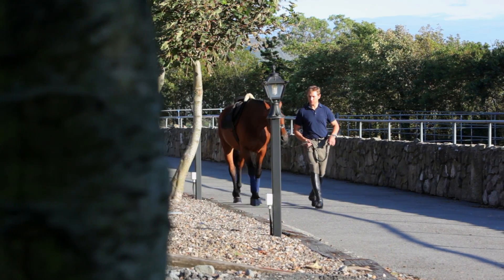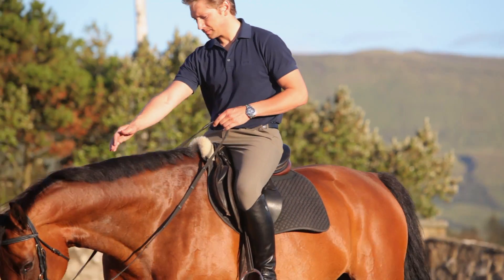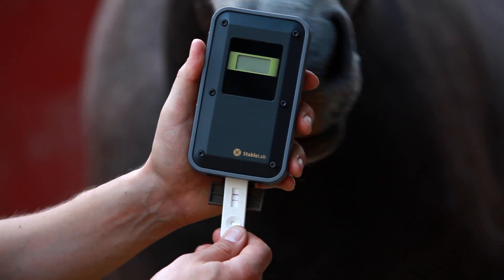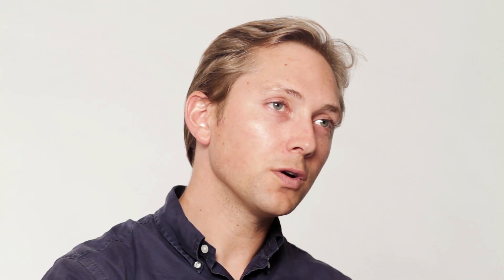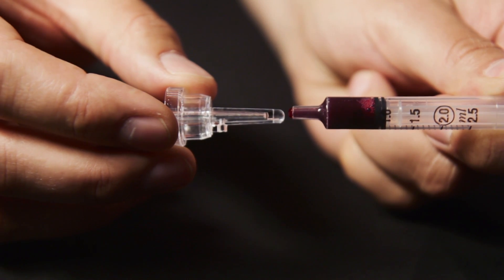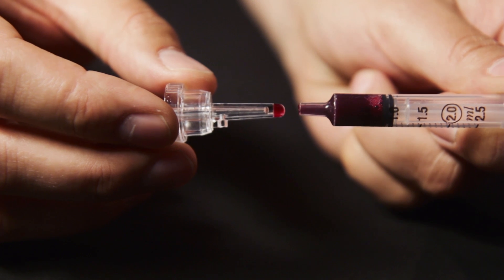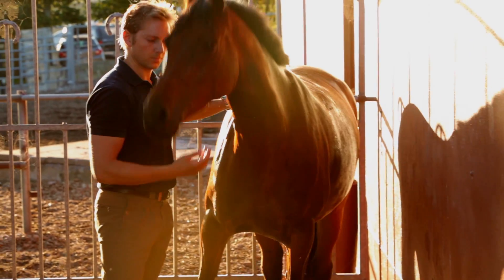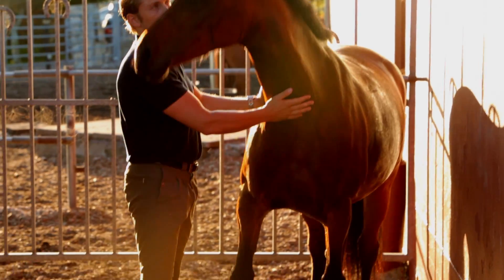Introduction to StableLab by Founder Dr. Heinrich Anhold.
An overview of StableLab presented by Heinrich Anhold, Founder & CEO. A walk through how the SAA test works, what the test shows and how it has evolved through customer feedback.